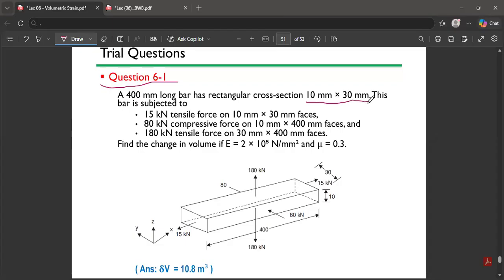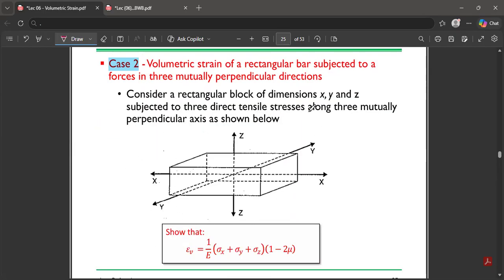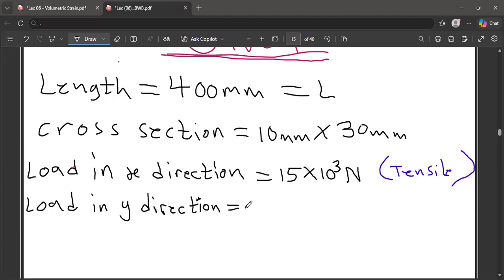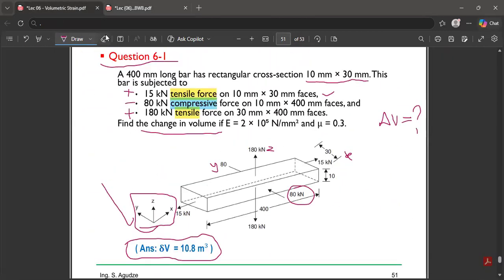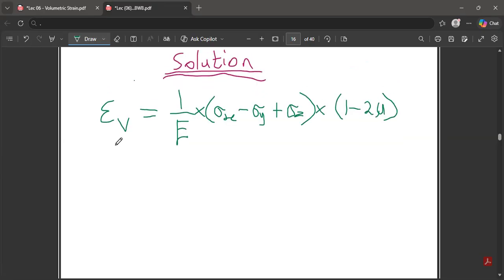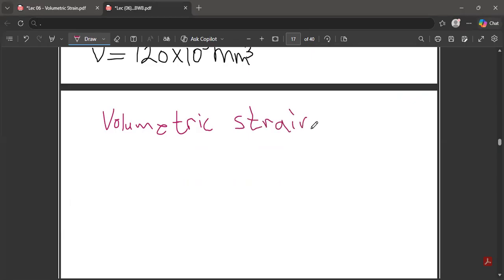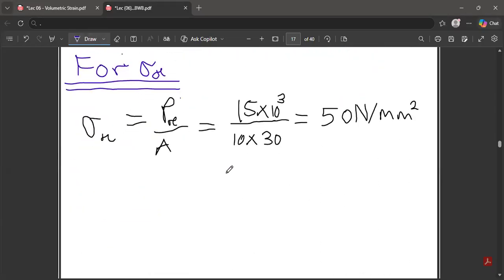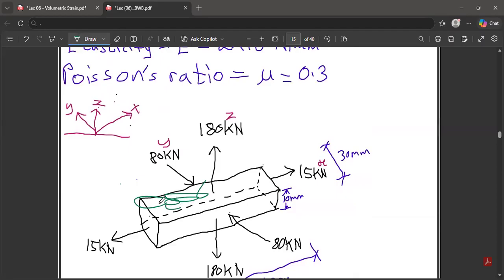Volumetric Strain - Part 4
Here’s a polished YouTube description for Part 5 of your Volumetric Strain lecture series under Engineer Megabyte:

Volumetric Strain – Part 5 | Engineer Megabyte
In this session, we dive deeper into problem-solving applications of volumetric strain in civil engineering. Building on the fundamentals from earlier parts, Part 5 focuses on:

• Step-by-step worked examples involving composite materials and varying section bars.
• The link between linear strain compatibility and volumetric strain equilibrium.
• Real-world Ghanaian lab cube test demonstrations, showing how theory translates into practice.
• Clear diagrams, equations, and structured calculations to strengthen your mastery.

This lecture is designed for Level 100 Civil Engineering students aiming to sharpen their analytical skills in mechanics of materials and structural analysis.

Would you like me to also prepare matching cover art for Part 5 (with Ghana flag accents, lab cube visuals, and your branding) so the thumbnail aligns perfectly with this description?